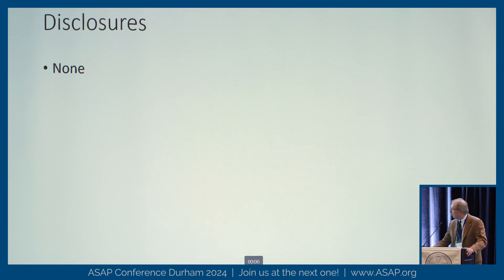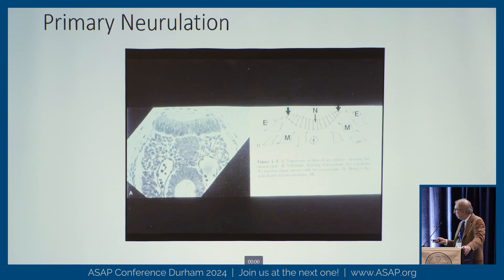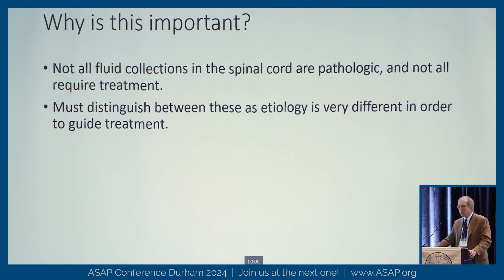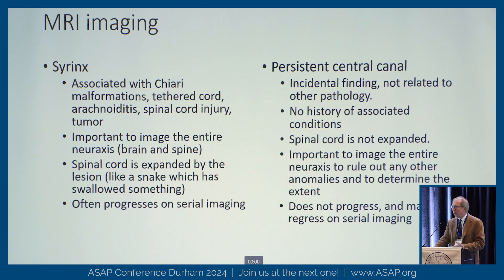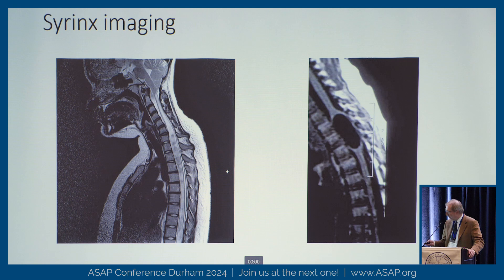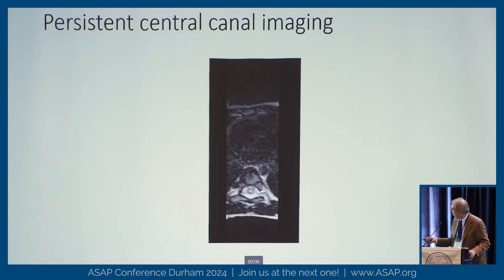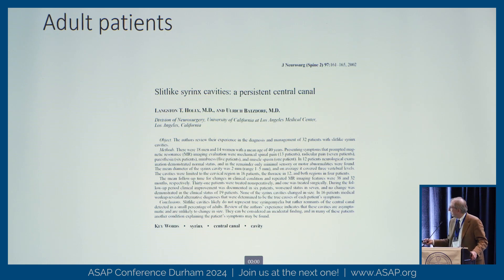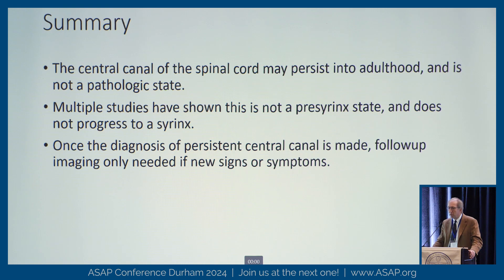Dilated Central Canal & Syrinx (Syringomyelia) - Herbert Fuchs, MD - ASAP Conference for Chiari 2024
Dilated Central Canal and Syrinx (Syringomyelia)

Presented by Dr. Herbert Fuchs for the American Syringomyelia & Chiari Alliance Project's 36th Annual Conference

This presentation discusses: the development of the spinal cord and central canal; syringomyelia and hydromyelia; and the role of the central canal in normal and pathologic CSF movement.

Dr. Herbert Fuchs is part of the faculty at Duke Neurosurgery and is Chief of Pediatric Neurosurgery.

Presentation recorded live at ASAP's 36th Annual Conference
Durham, NC, July 2024

The American Syringomyelia & Chiari Alliance Project's national conferences bring together world renowned experts in the field of Chiari malformation, syringomyelia and related disorders.